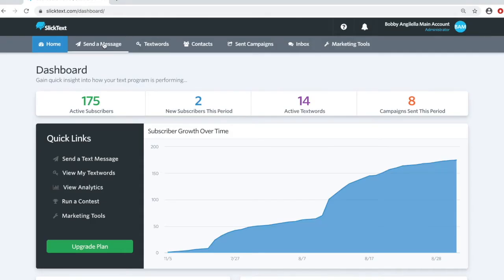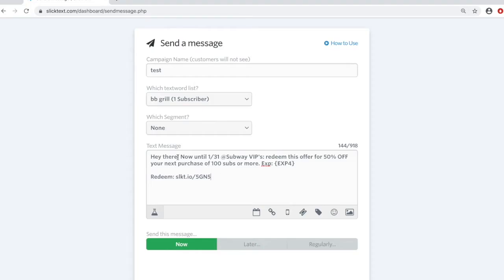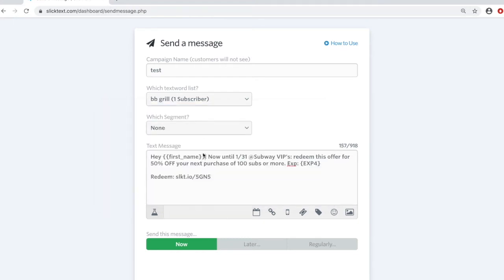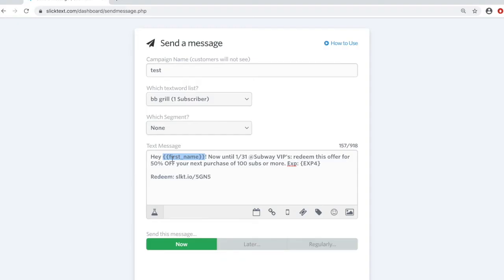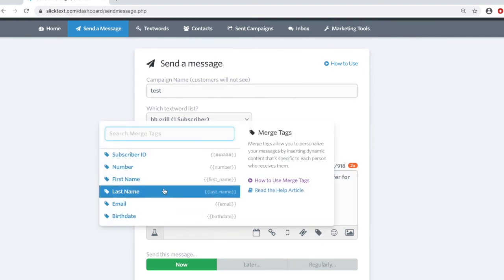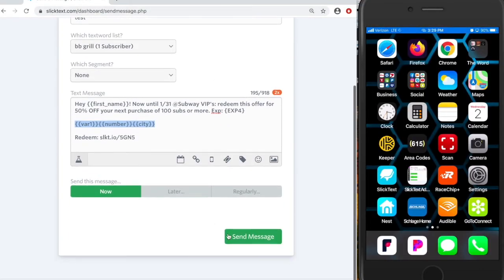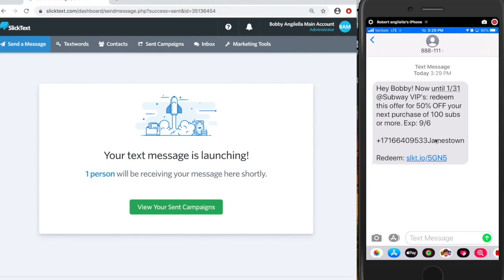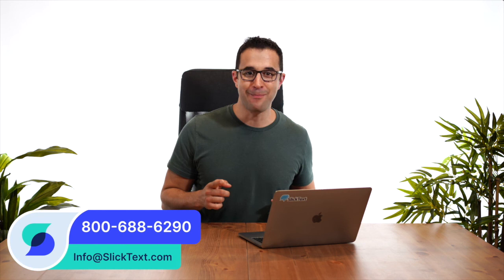How to Personalize Your SMS Marketing Campaigns Using Merge Tags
In this episode, we're teaching you how to personalize your SMS marketing campaigns by making your messages unique. Learn how to insert merge tags, custom field data points, and we'll even show you what to do if you don't have any first names on file.

Getting started (0:13)
Inserting merge tags (0:23)
What if I don't have first name on file? (0:54)
Inserting additional data (1:18)
Sending & receiving the message (1:55)